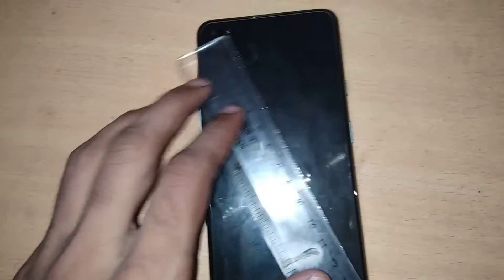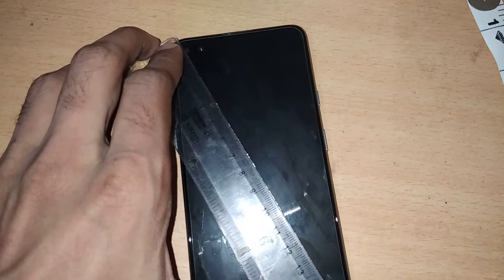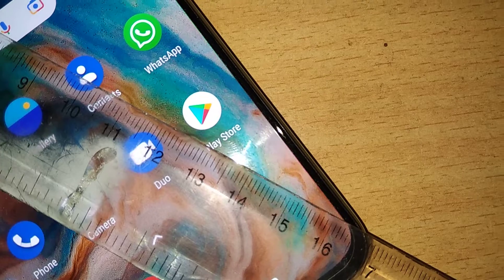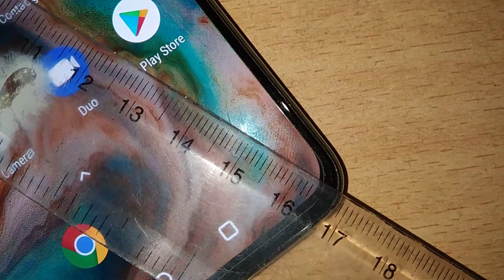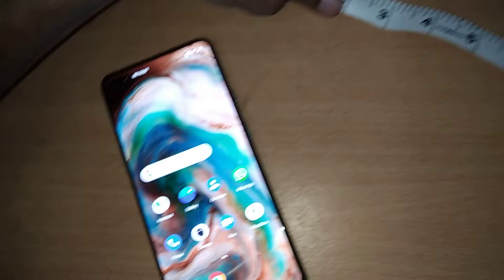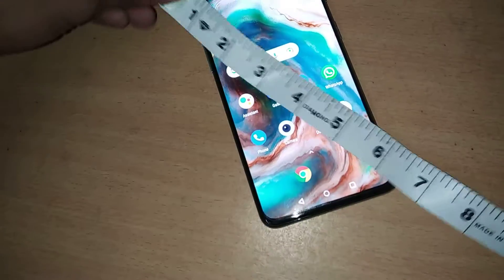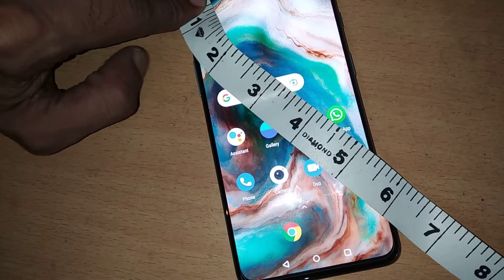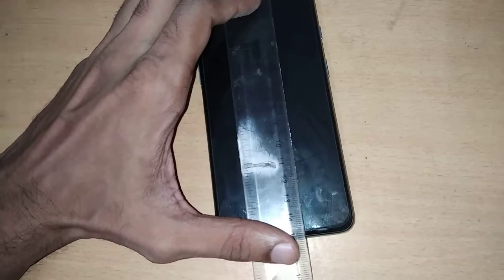How to measure touch screen display size of OnePlus Nord 5G phones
Touch screen display size of OnePlus Nord 5G phones are measured diagonally.
you must measure the phone screen size in inches between to diagonally opposite corners.